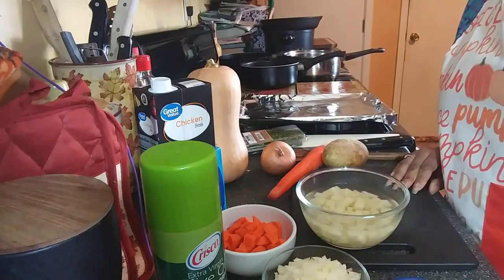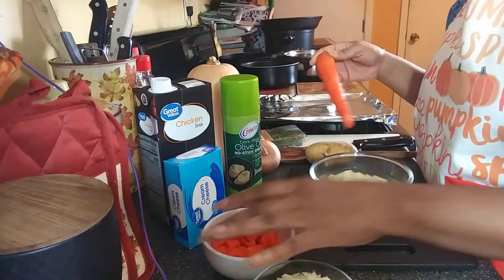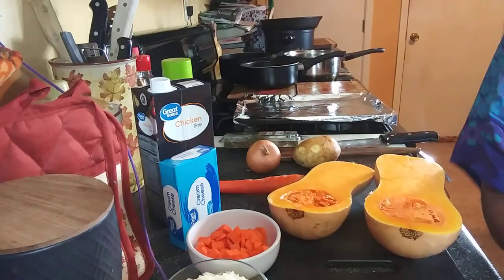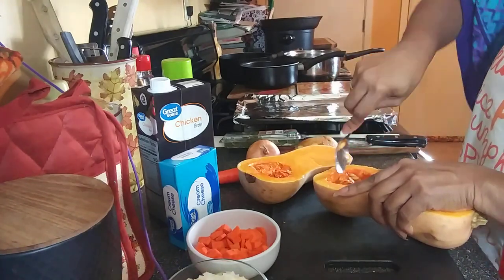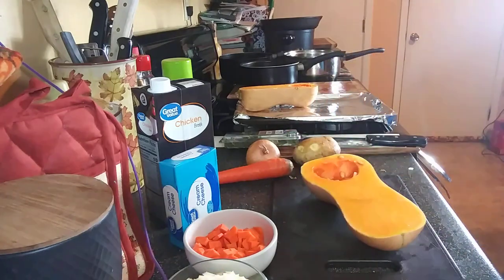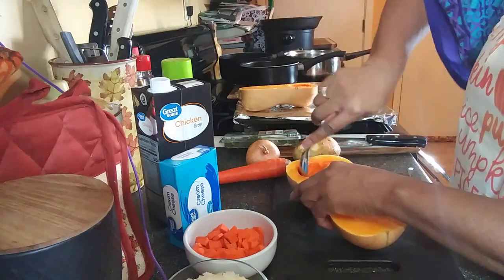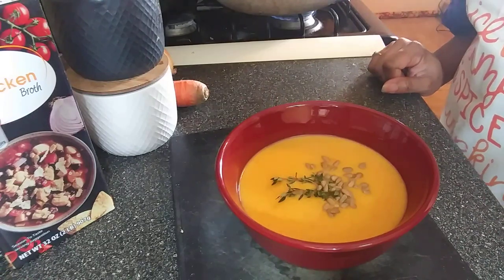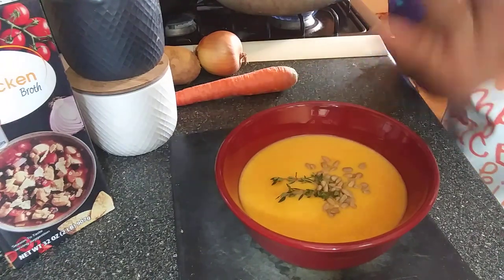Dees Delicious Butternut Squash Soup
Hey my beautiful Delicious Bites Fam! Peace and blessings to you and yours!. Today im showing you how i make my delicious, fall butternut squash soup. It packs a ton of flavor! Enjoy